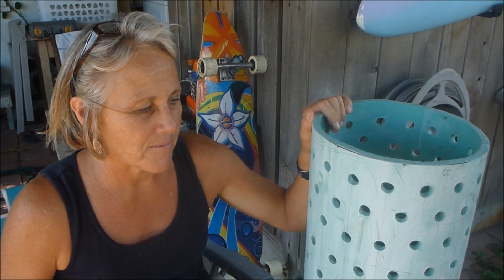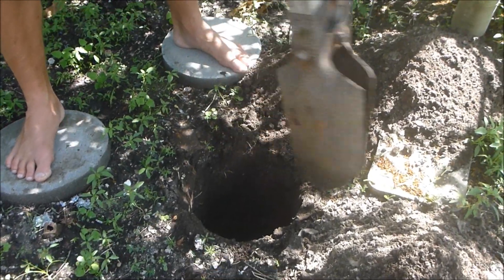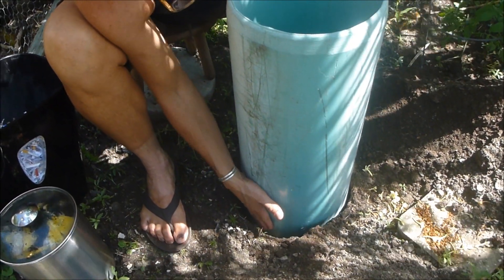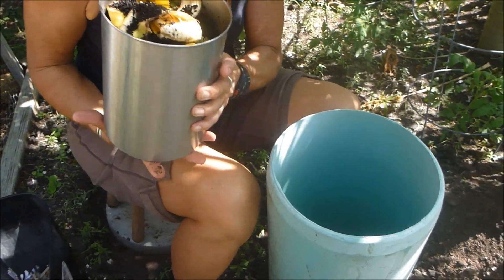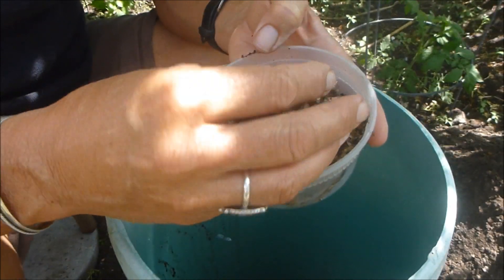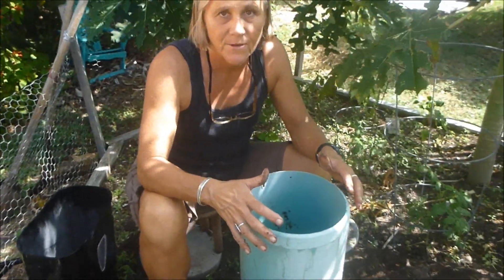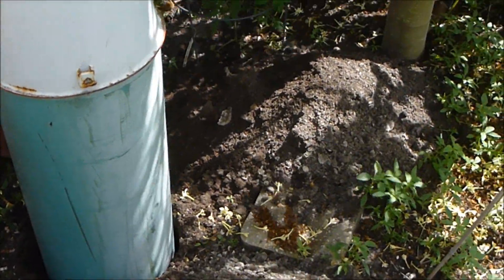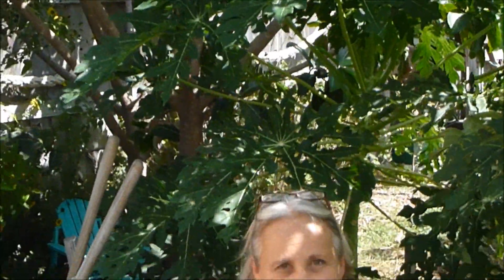Build Your Own Composting Worm Tower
Carrie from North Beach Worm Ranch demonstrates how to transform a piece of PVC pipe into a worm tower that will automatically fertilize your garden.

You'll need:
- 6-foot-long piece of PVC pipe
- 5/8 inch drill bit
- Power drill
- Shovel or post hole digger
- Bedding (shredded paper and/or cardboard)
- Kitchen scraps (no citrus or acidic foods)
- Earth worms

North Beach Worm Ranch sells red wiggler earth worms.